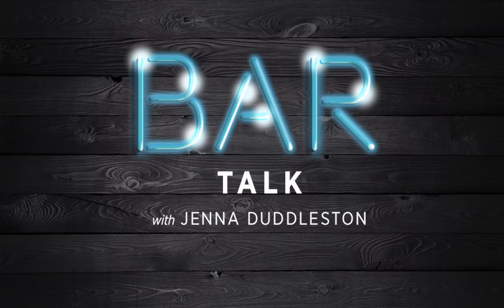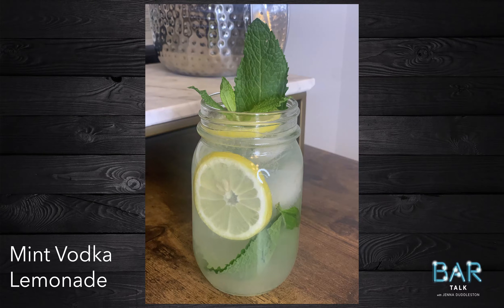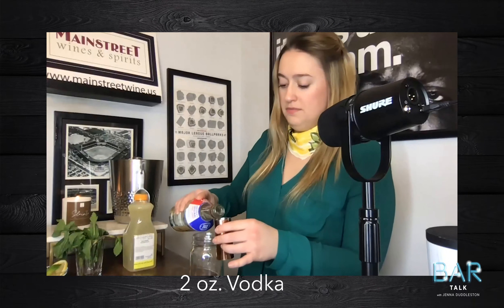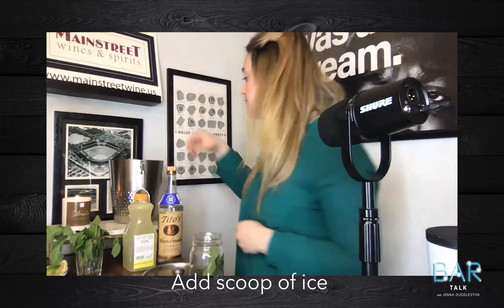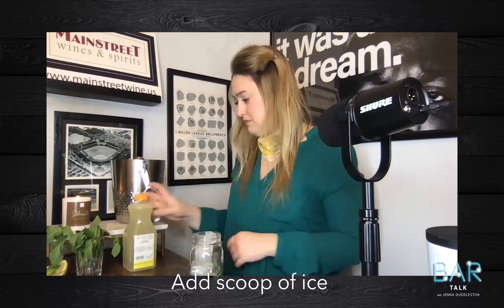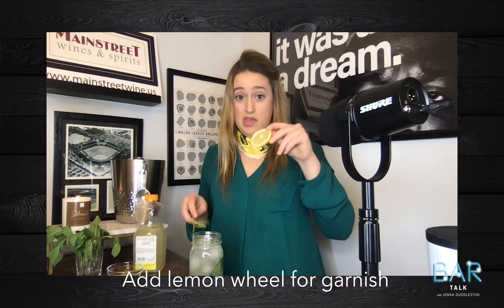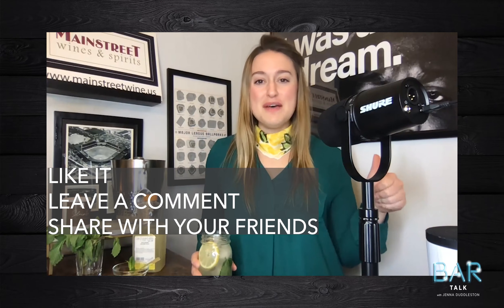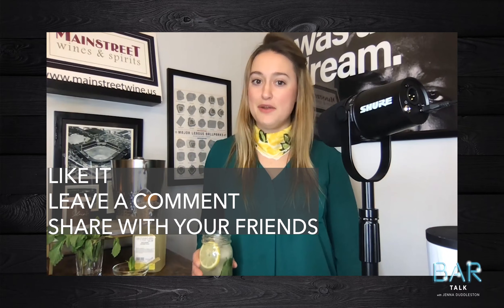Drink of the Week: Mint Vodka Lemonade 🌱🍋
🍋Fresh Mint
🍋Vodka
🍋Lemonade
🍋Lemon wheels (optional)

1. Place 3-4 mint leaves into glass
2. Add 2 oz. of vodka
3. Add ice
4. Fill lemonade to top
5. Garnish with sprig of mint and lemon wheel (optional)
6. Sip & enjoy responsibly!